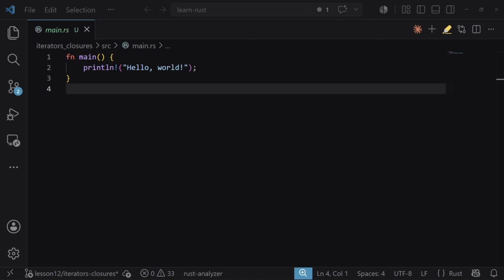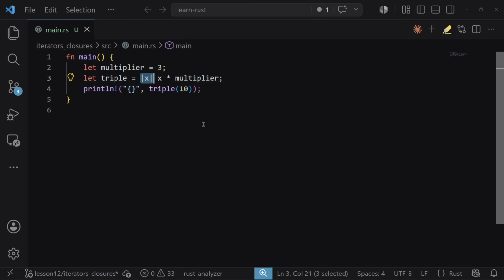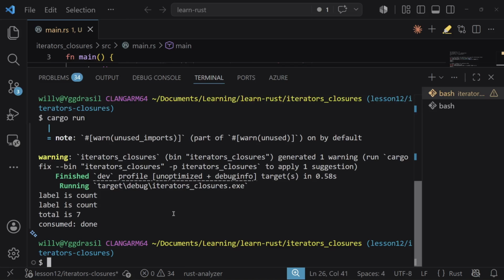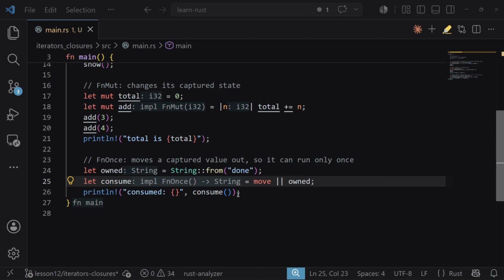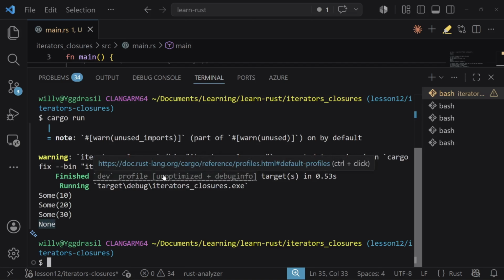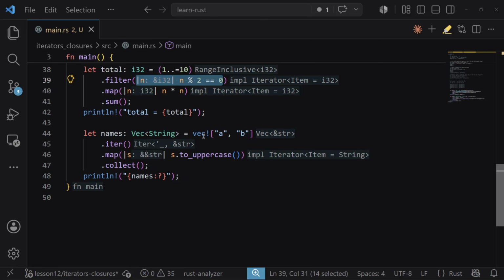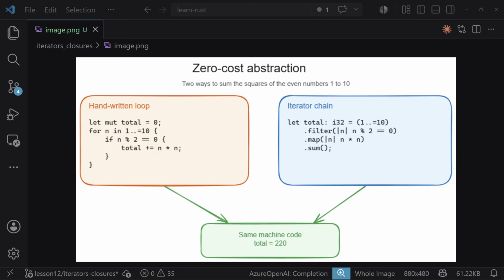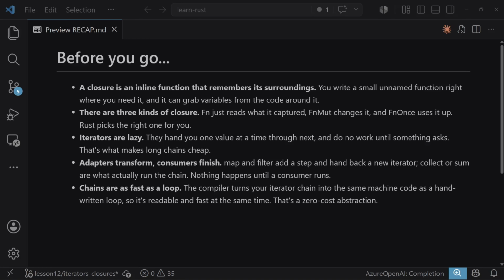Learn Rust: Iterators and Closures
Closures and iterators are how Rust expresses functional-style data processing, and they compile down to the same fast code as a hand-written loop.

In this episode:
- Closures and how they capture their environment
- Fn, FnMut, and FnOnce
- Iterator adapters like map, filter, and collect
- Why iterators are a zero-cost abstraction